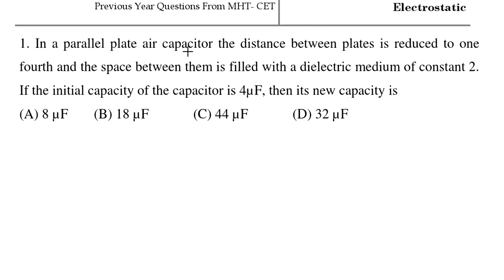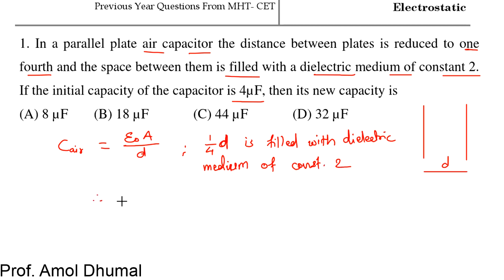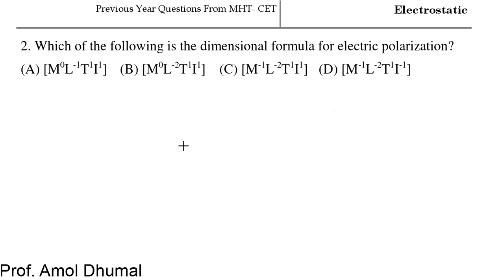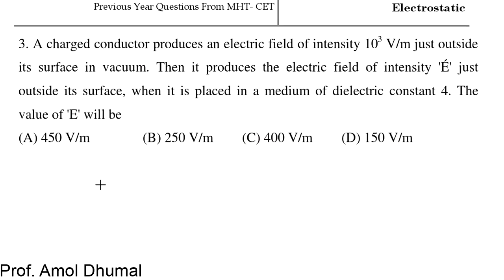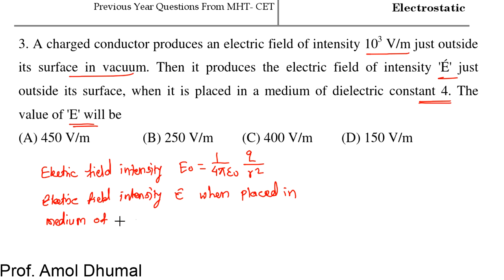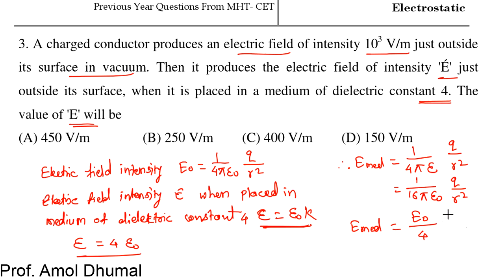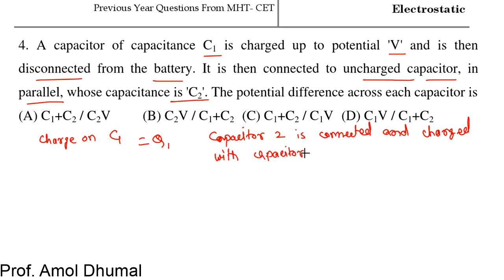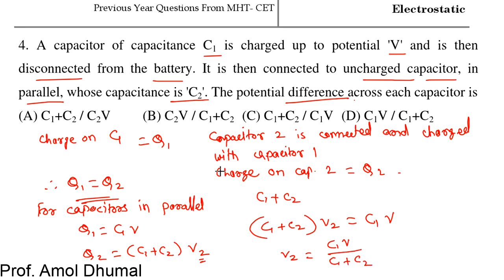Electrostatics MCQ Previous Year Solutions | Part I |NEET, MHT CET | 12 th Science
Video describes the solution of previous year MCQs appeared in NEET and MHT CET